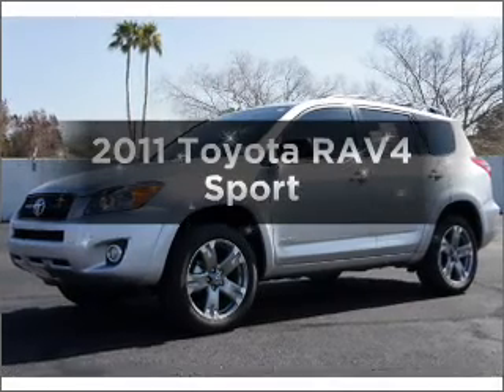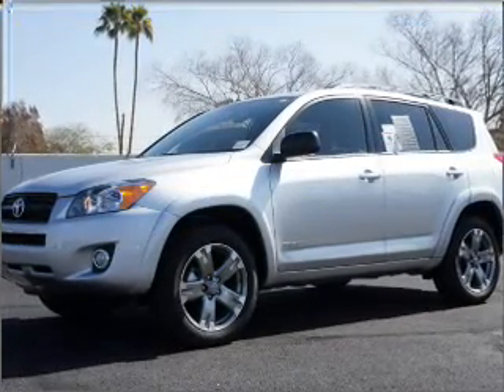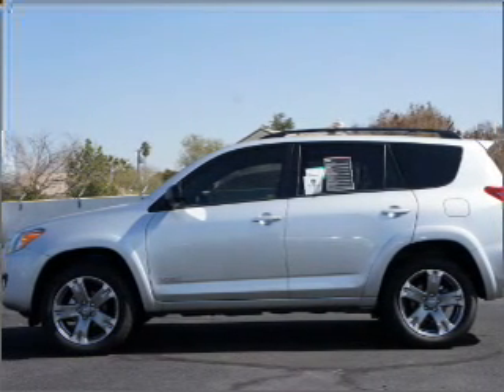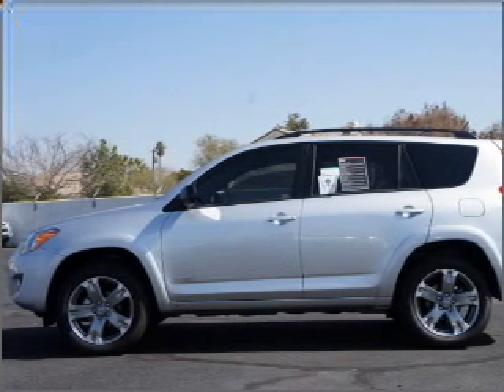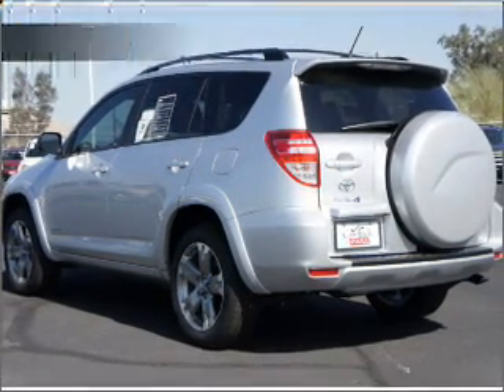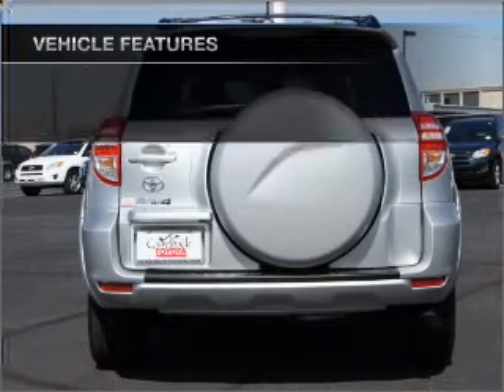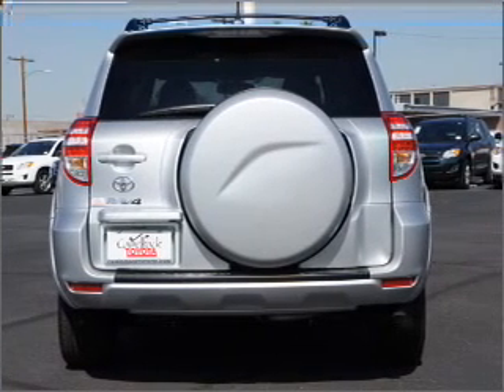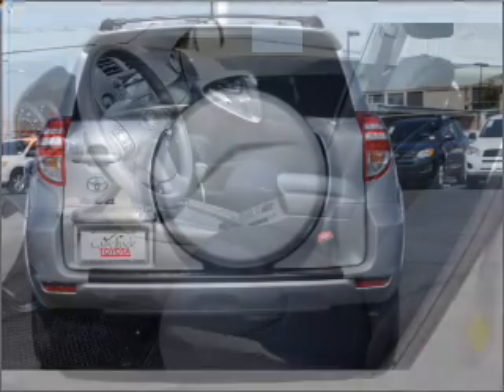2011 Toyota RAV4 - Phoenix AZ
Year: 2011
Make: Toyota
Model: RAV4
Trim: Sport
Engine: 2.5 liter inline 4 cylinder 16 valve
Transmission: 4-Speed Automatic
Color: Silver
Mileage: 10
Address:
1333 E Camelback Rd